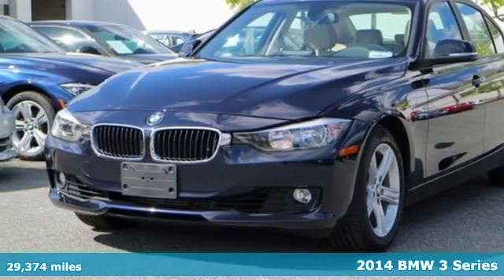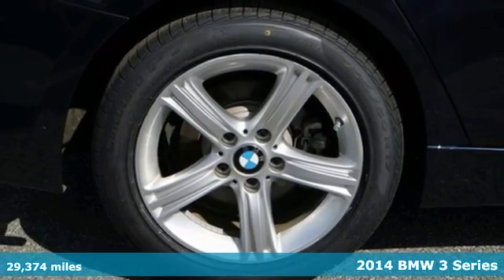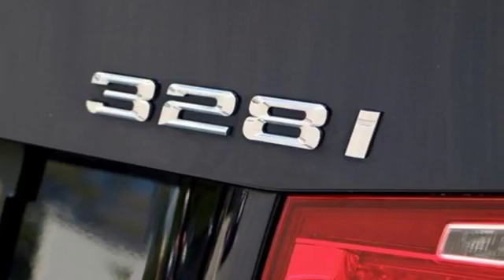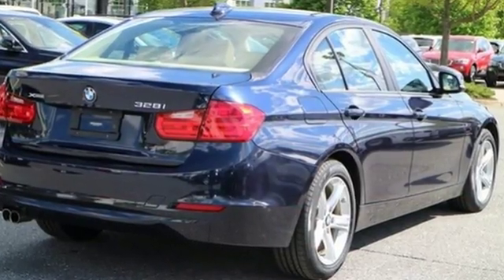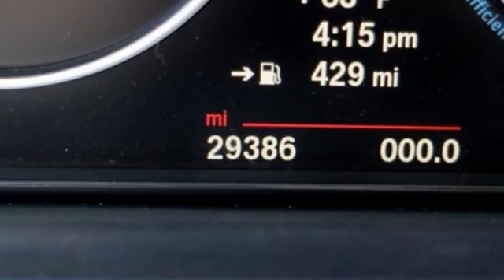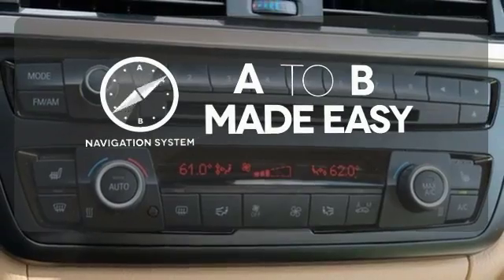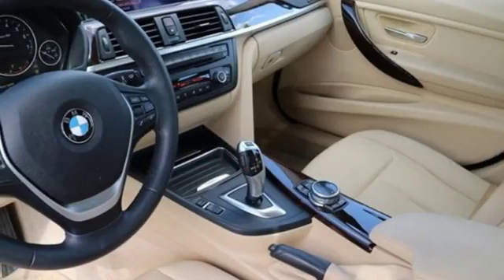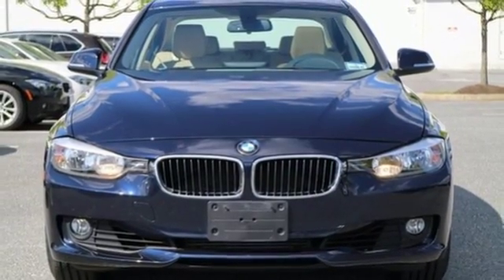Used 2014 BMW 3 Series Baltimore MD Woodlawn, MD 4P0039 - SOLD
Year: 2014
Make: BMW
Model: 3 Series
Trim: 328i xDrive
Engine: 2.0L 4-Cylinder DOHC 16V Turbocharged
Transmission: 8-Speed Automatic
Color: Blue
Interior: Venetian Beige
Mileage: 29374
Stock #: 4P0039
VIN: WBA3B5C5XEP652406
Certified. Details:brbr * Limited Warranty: 24 Month/50,000 Mile (whichever comes first) after new car warranty expiresbr * Warranty Deductible: $50br * Multipoint Point Inspectionbr * Roadside Assistancebr * Transferable Warrantybr * Vehicle HistorybrbrBMW 3 Series 328i xDrive 8-Speed Automatic 2.0L 4-Cylinder DOHC 16V Turbocharged AWD 33/22 Highway/City MPG 22/33mpg 4D Sedan Imperial Blue Metallic CARFAX One-Owner. Clean CARFAX.brAWD, Navigation System. Odometer is 5644 miles below market average! Recent Arrival!br*Your additional costs are sales tax, tag and title fees for the state in which the vehicle will be registered, any dealer-installed options (if applicable) and a $299 dealer processing fee. Prices are subject to change, and prior sales are excluded from these offers. While every reasonable effort is made to ensure the accuracy of this information, we are not responsible for any errors or omissions contained on these pages. Please verify any information in question with the dealer.

Address:
6700 Baltimore National Pike